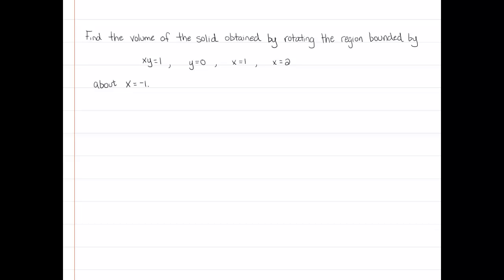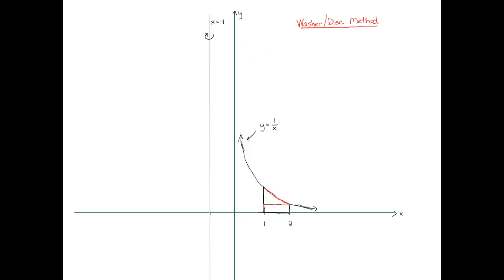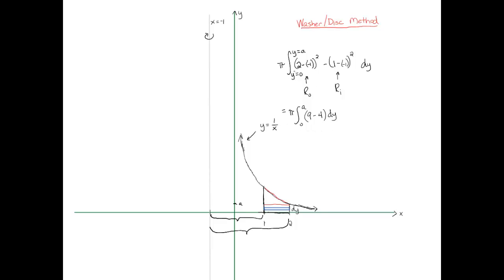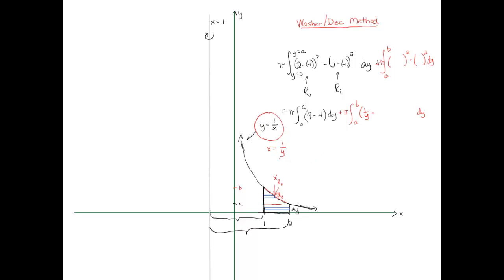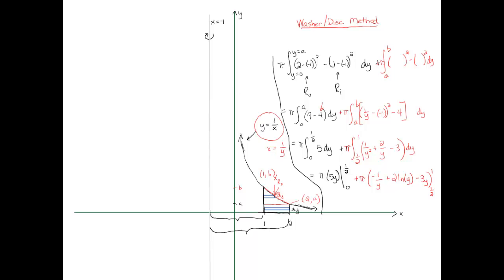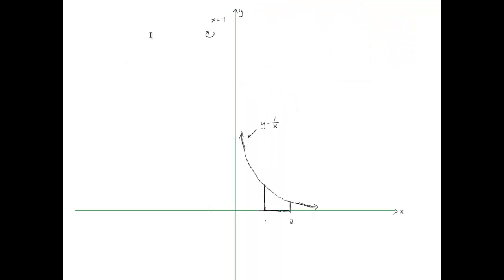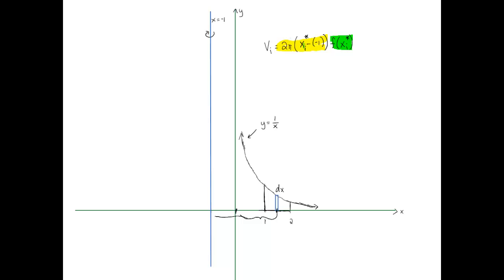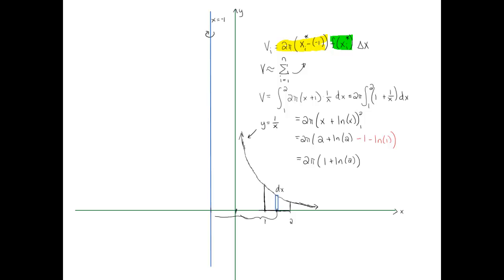Select Examples in Integral Calculus - Rotational Shifted Volumes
In this video, I find the volume of a solid formed by rotating a region about a vertical line (not the y-axis).